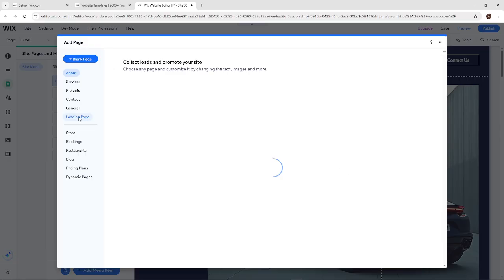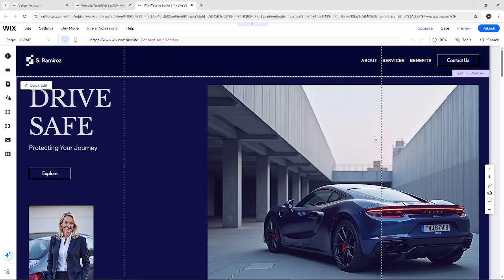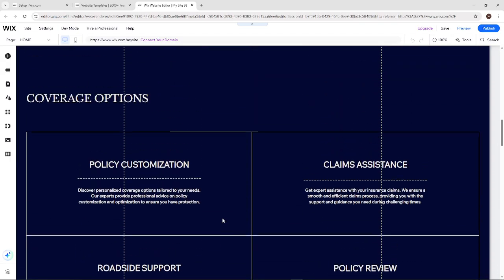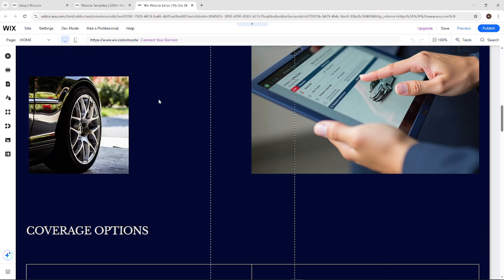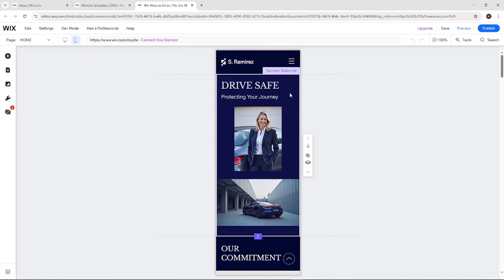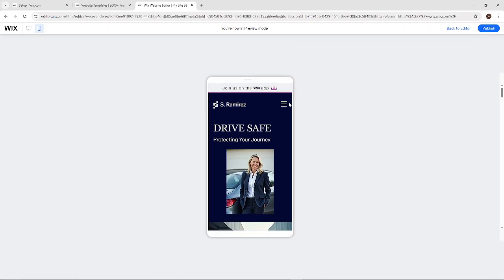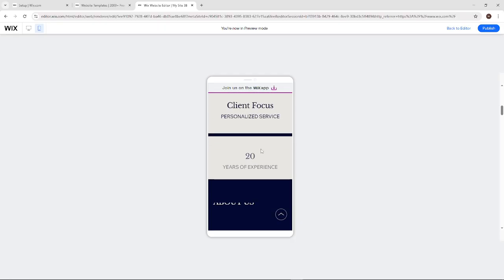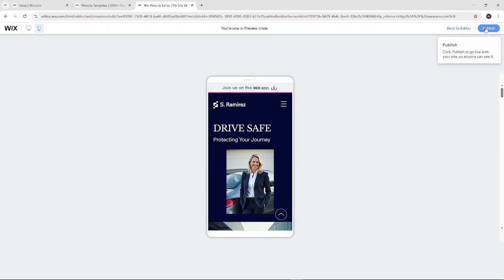How To Design Funnels Using Only Wix [No Tools]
In this practical guide, you’ll learn how to design full marketing funnels using only Wix’s built-in tools—no extra software, plugins, or paid funnel builders required. From landing pages to forms and automations, Wix lets you capture leads, book calls, and close sales inside one platform. Ideal for freelancers, coaches, and service businesses.

🔹 What You’ll Learn:

How To Create Landing Pages That Drive Focused Actions

How To Add Forms And Collect Qualified Leads

How To Redirect Users Through Funnel Steps

How To Use Wix Automations For Follow-Up Emails

How To Add Calendars And Payments For Conversions

How To Remove Navigation To Reduce Distractions

How To Structure Offers And Testimonials Properly

How To Track Funnel Metrics With Analytics

How To Optimize Each Step For Better Results

💡 Pro Tip: Keep every page focused on one goal only. Single-purpose pages consistently outperform multi-purpose designs in funnels.

By the end, you’ll have a complete Wix funnel that generates leads and sales without third-party tools.